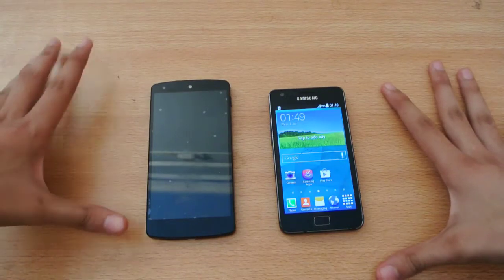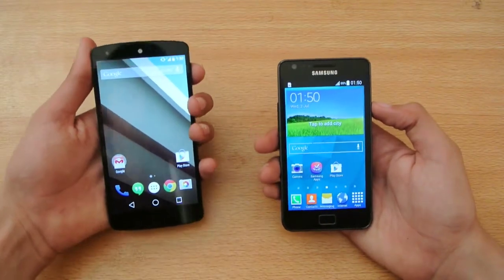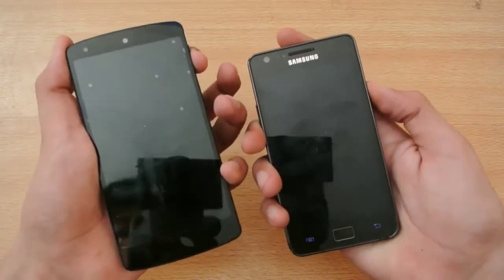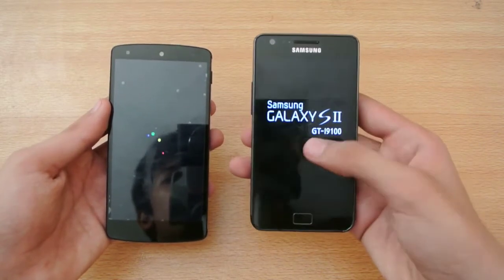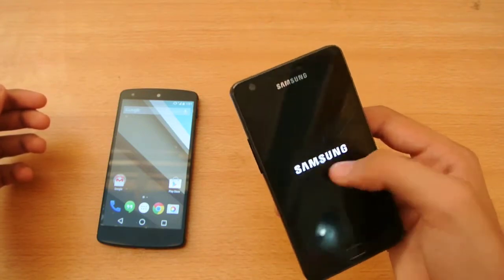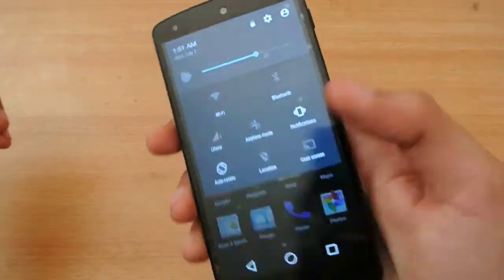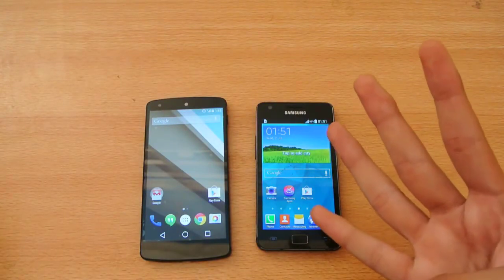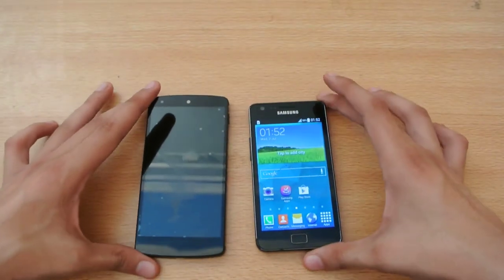Nexus 5 Android L vs Samsung Galaxy S2 Android 4.4.2 - Which is Faster?.